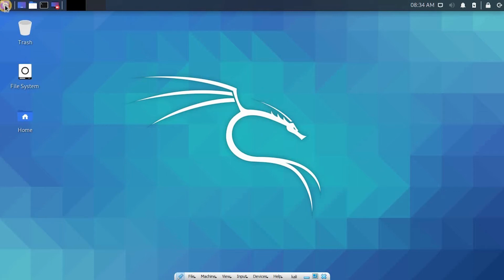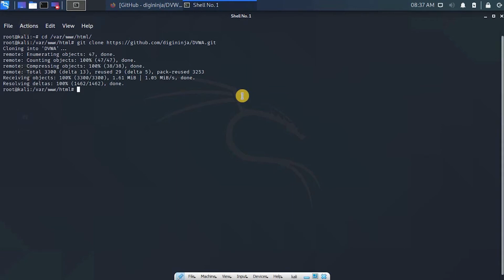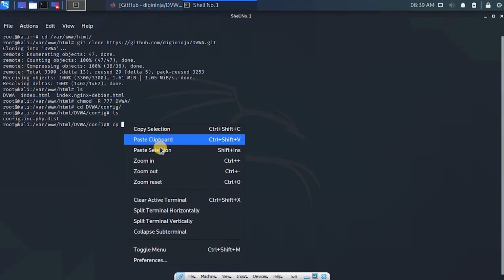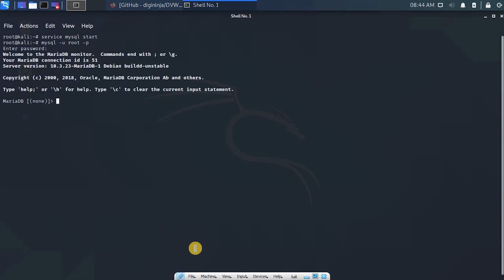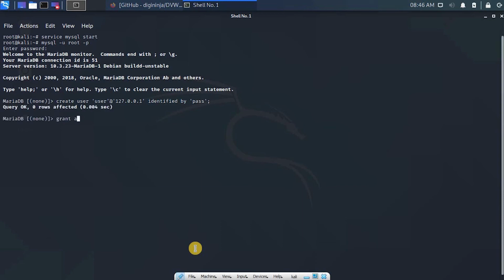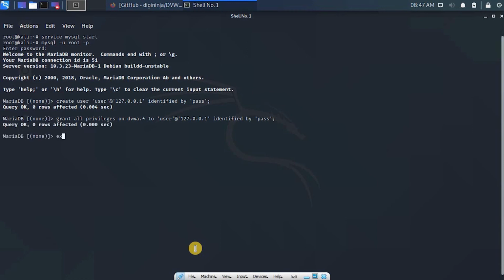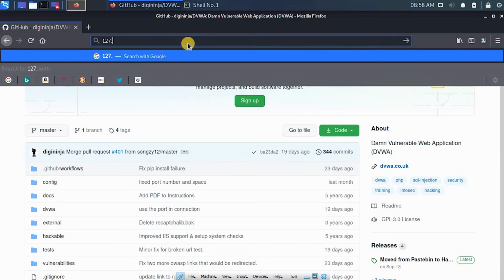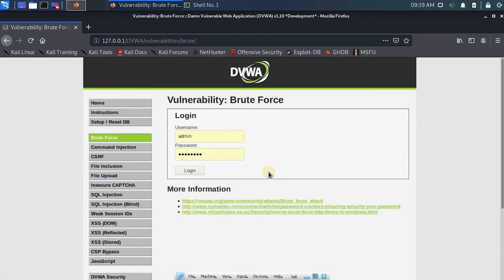Damn Vulnerable Web Application Overview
If you are new to pentesting and ethical hacking, this vulnerable application is perfect for practicing on.  If you'd like to learn more you can follow along step-by-step here as well